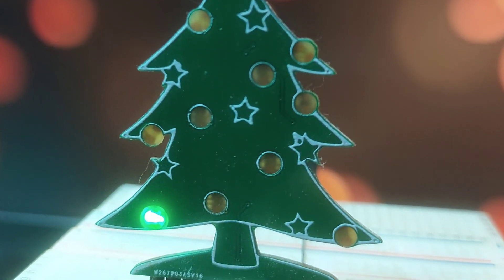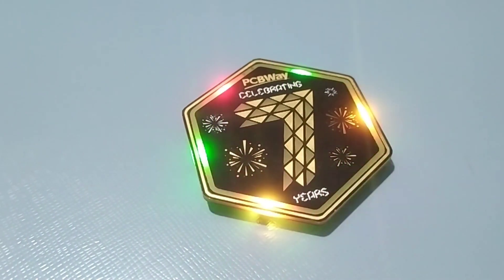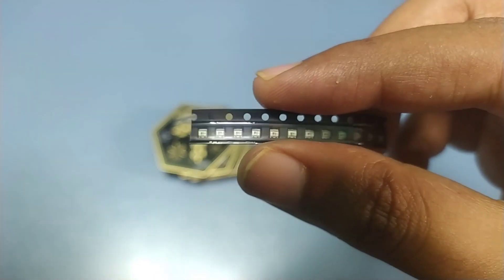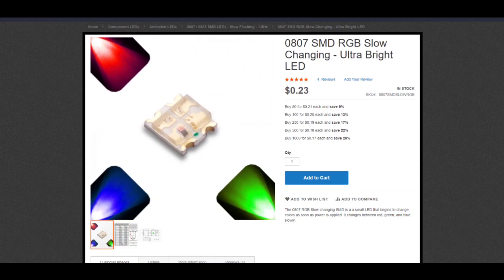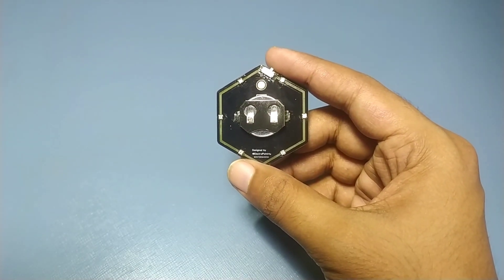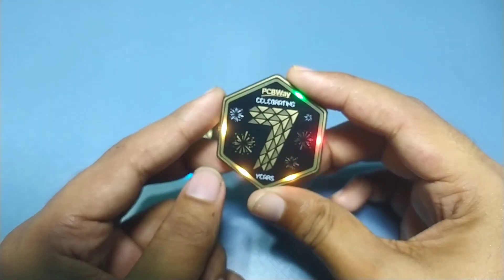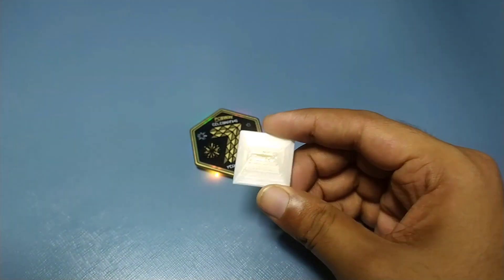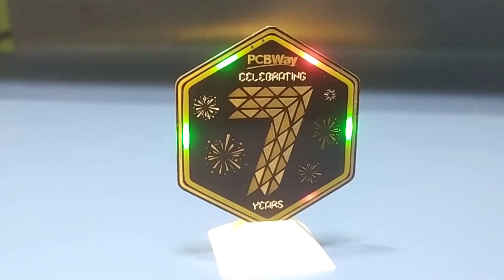Making a PCB badge for 7th anniversary of PCBway